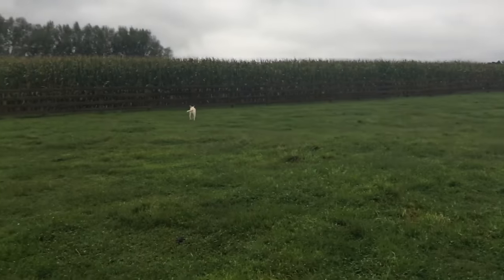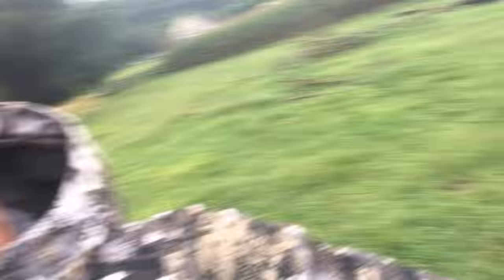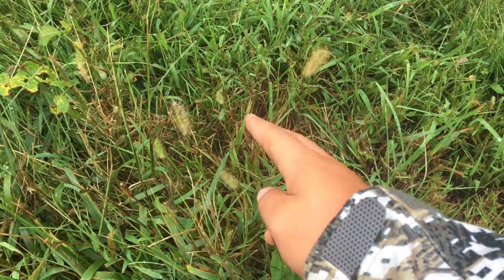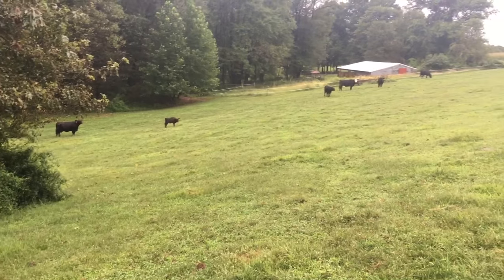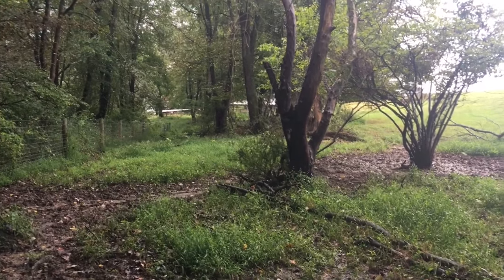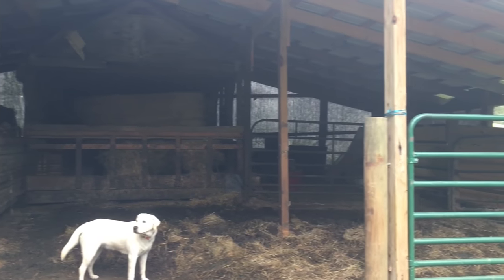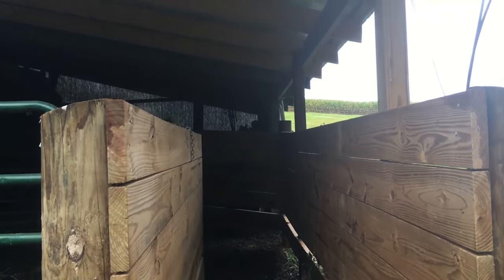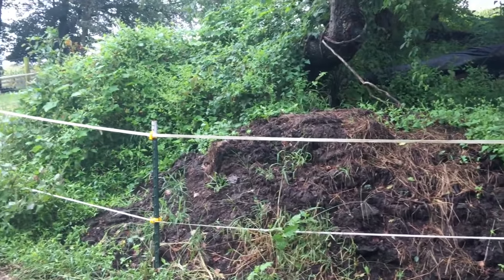Raising Cattle 101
▪️Dewormer Molasses Block
▪️Salt Lick Block
▪️IVOMEC Parasitticide Injection

Learn all their is to know about Raising Cattle!!!
NESSECATIES:
1. Pasture
2. Water
3. Shelter
4. Food

 ⚠️ We have MANY other videos TOO - GO CHECK THEM OUT!!

The Buva Crew is a Channel here on YouTube that posts videos weekly that reflect what Me and my Family do on a small beef farm!!
We do many things from hunting, riding things, farming, and other activities that go on around around a Country Household!! So come and join us on our adventures!

                                                                              John 3:16